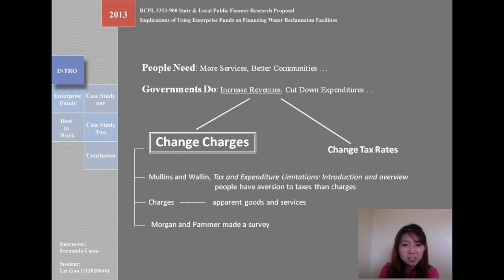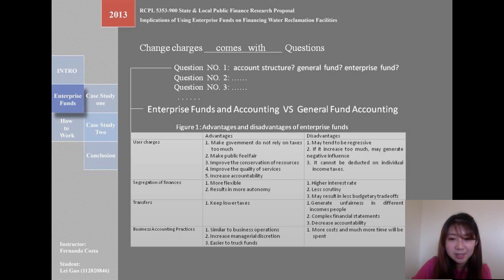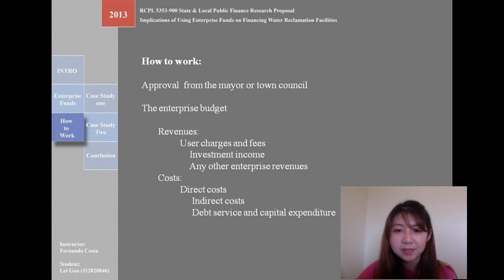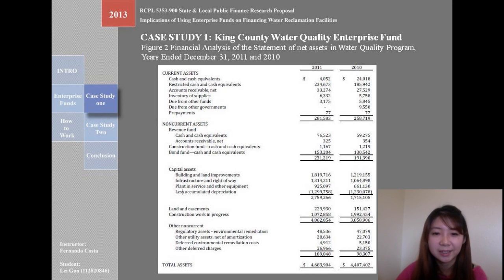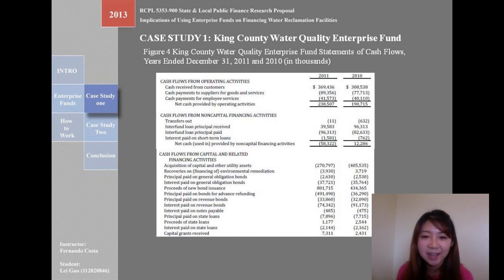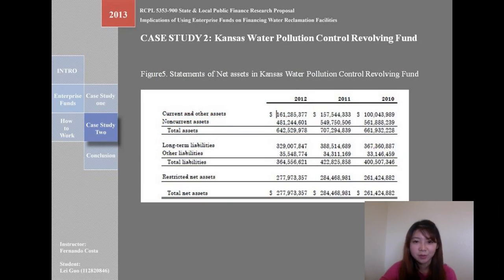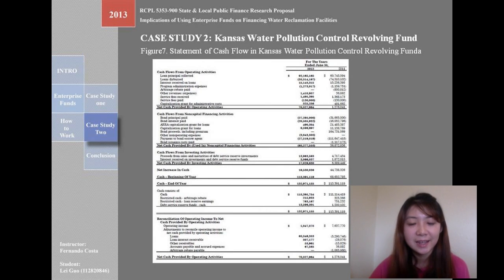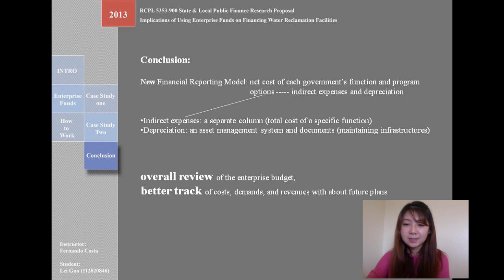RCPL5353 presentation Lei Guo